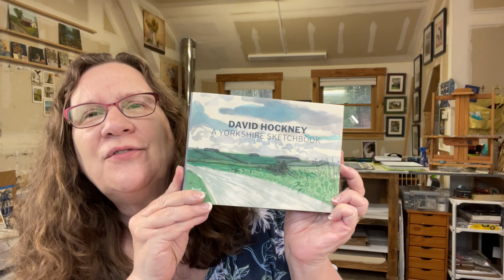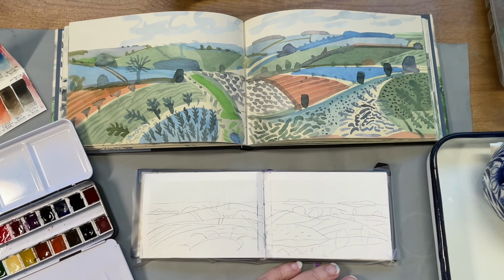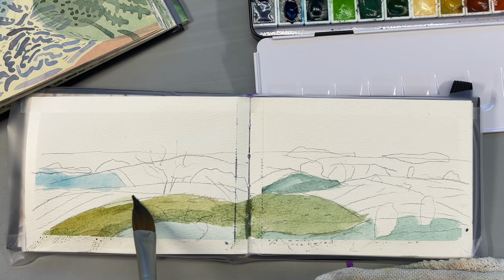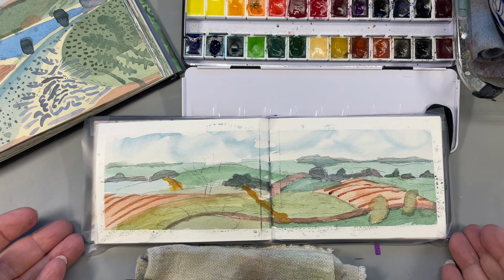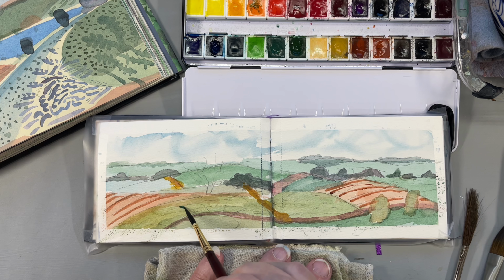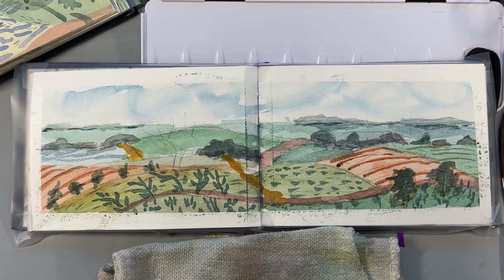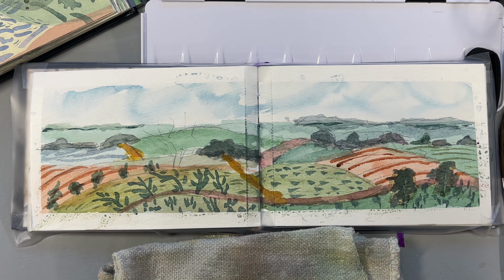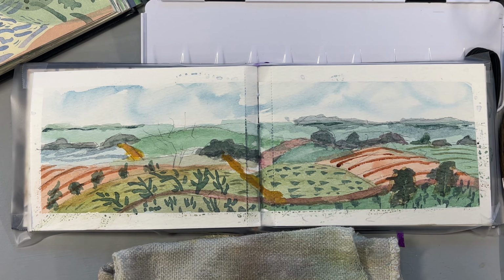Painting A David Hockney Style Watercolor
Hey Beautiful Creatives,
This is my second video demo where I explore painting a David Hockney style landscape in my sketchbook with watercolor. The painting I chose was loosely inspired by his "A Yorkshire Sketchbook" book. This demo is perfect for art enthusiasts and beginners alike! Here is the link to my other David Hockney demo video

This is where I post my favorite art supplies from my videos to make it easy for you to find them all in one place

BUY PAINTINGS & PRINTS: 🛍️ 🛒 🖼️
PRINTS of my paintings are available in my Etsy Shop

GIFTS: 🎁 💝 If you would like to send me a "Thank you" gift my public wish lists are: My Blick Wishlist

DONATE: 💕🙏 You can donate to my channel by clicking the "Thank You" heart link below any of my videos You can also donate through my "Buy Me A Coffee" Much Gratitude! Linda & Don 💖